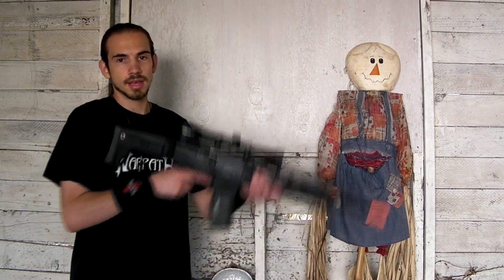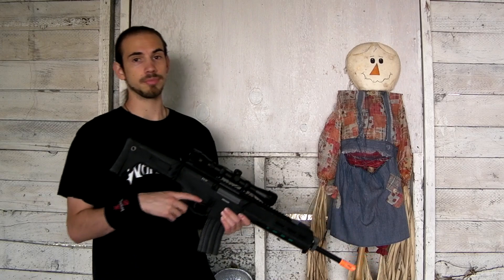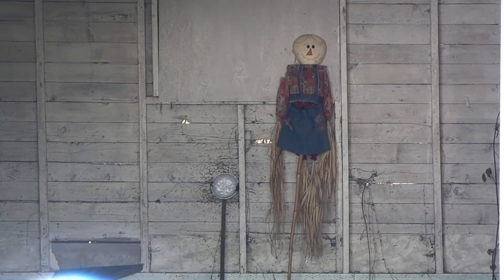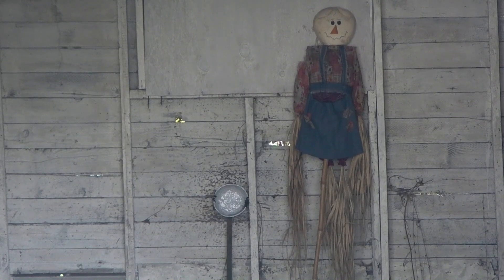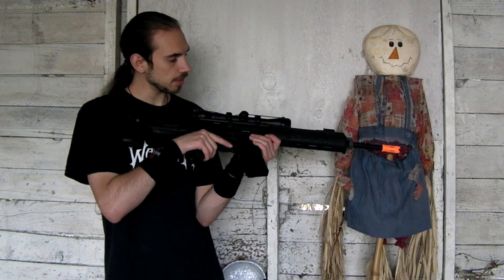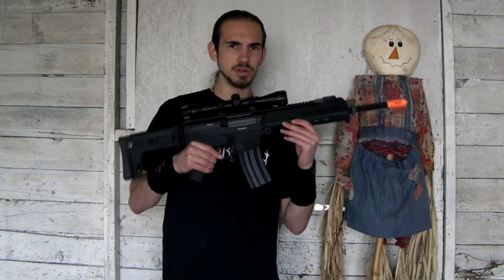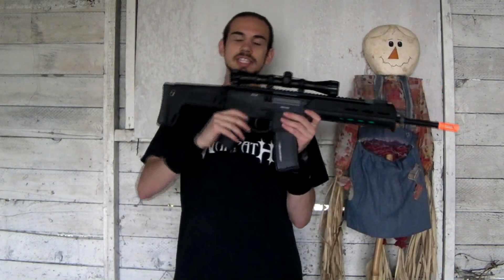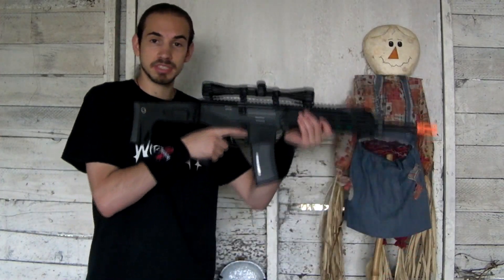A&K ACR Masada accuracy test